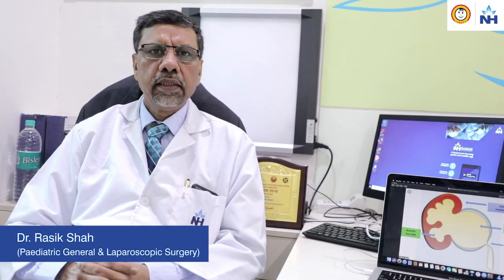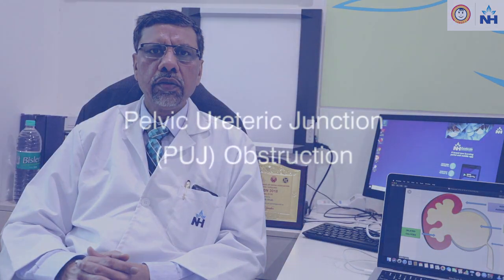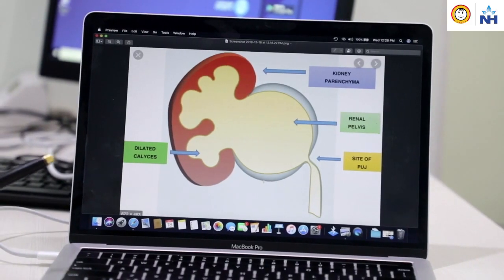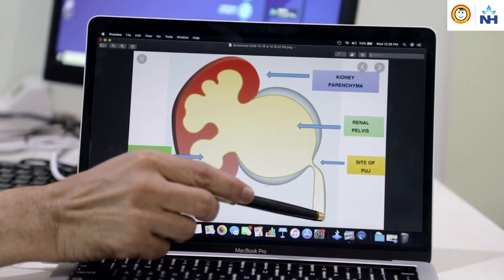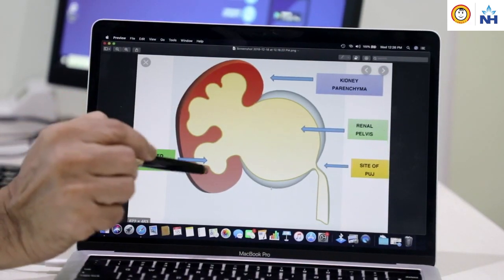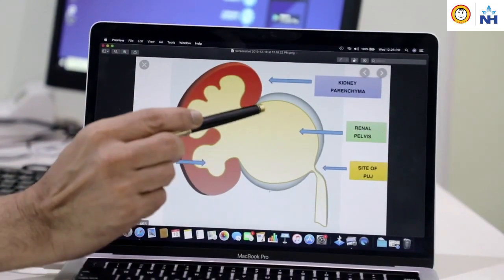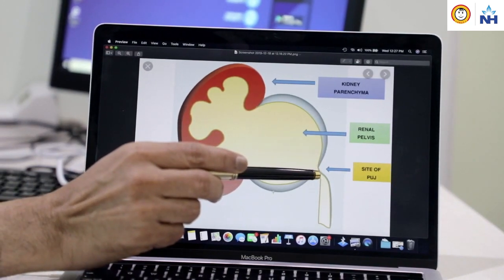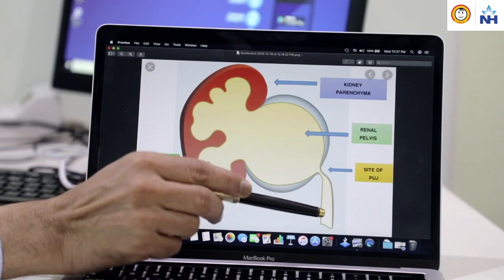What is Pelvic Ureteric Junction (PUJ) Obstruction? Causes & Treatment Explained | Dr. Rasik Shah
Pelvic Ureteric Junction (PUJ) Obstruction, also known as Uteropelvic Junction Obstruction (UPJ Obstruction), is a congenital condition where the tube (ureter) that carries urine from the kidney to the bladder becomes blocked. This condition is most common in children and can lead to kidney damage if not treated properly.

In this video, Dr. Rasik Shah, Senior Consultant Pediatric General and Laparoscopic Surgeon at NH SRCC Children's Hospital, Mumbai, explains the causes, symptoms, and treatment options for PUJ Obstruction. He highlights that a simple ultrasound scan is typically sufficient to diagnose this condition in children. Fortunately, surgical intervention, often done through minimally invasive laparoscopic techniques, can effectively correct the obstruction and restore normal kidney function.

Key points covered:

Causes: PUJ Obstruction is usually congenital, meaning it is present from birth and often goes undiagnosed until symptoms appear.
Symptoms: The most common signs include abdominal pain, swelling, and urinary tract infections.
Treatment: A simple surgical procedure can relieve the blockage and ensure normal urine flow, with laparoscopic surgery offering quicker recovery and fewer complications.
If your child is diagnosed with PUJ Obstruction, early intervention is crucial to prevent complications like kidney damage. Dr. Shah explains why timely diagnosis and treatment are vital for long-term health.

For more information or to consult with Dr. Rasik Shah, visit Narayana Health’s website or request a video consultation today.